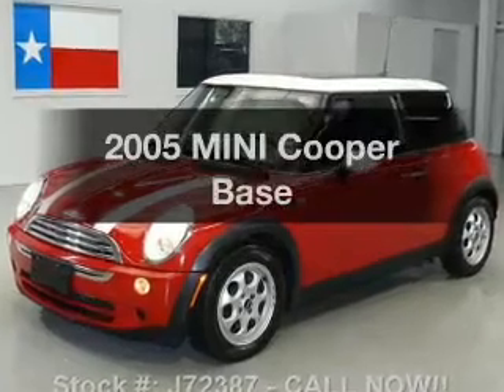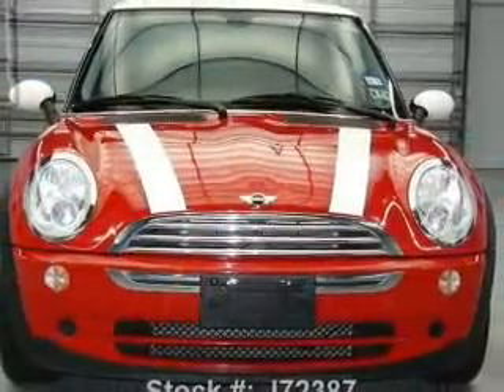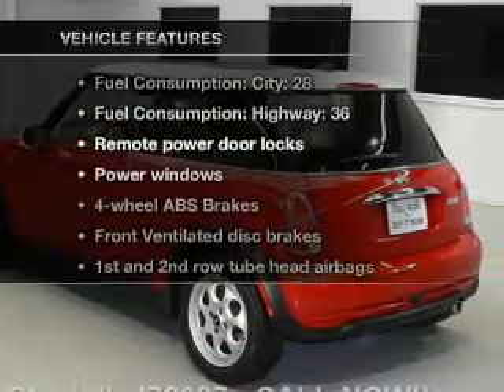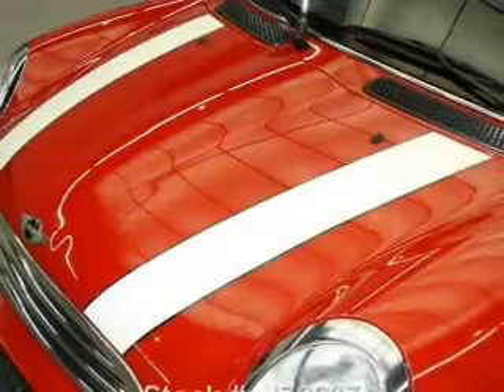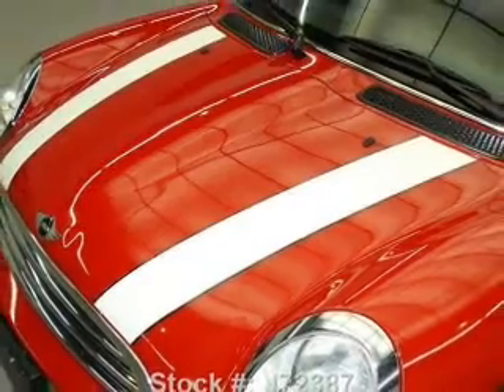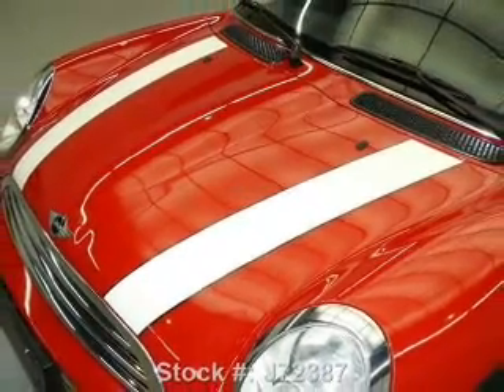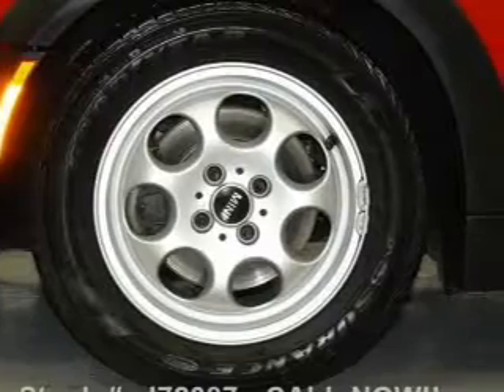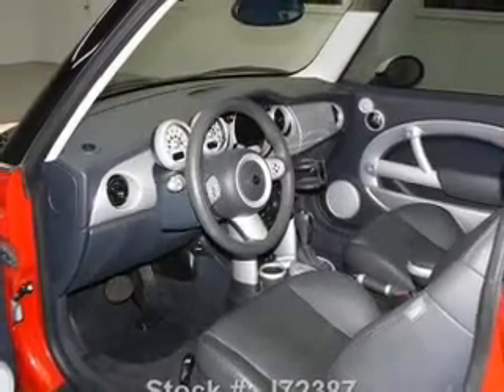2005 MINI Cooper - Stafford TX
Year: 2005
Make: MINI
Model: Cooper
Trim: Base
Engine: 1.6 liter inline 4 cylinder 16 valve
Transmission: Automatic
Color: Chili Pepper Red
Mileage: 40330
Address:
12053 Southwest Freeway